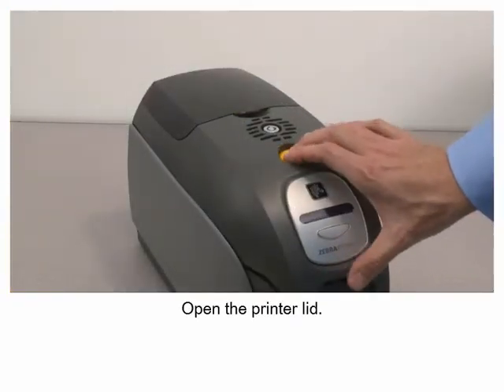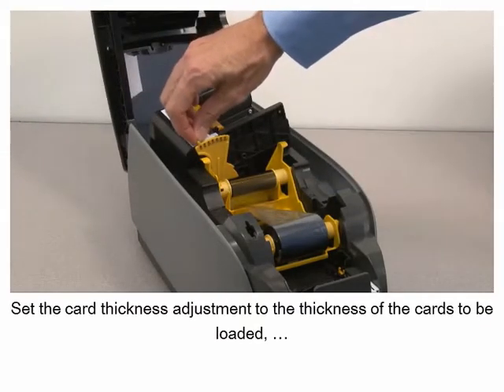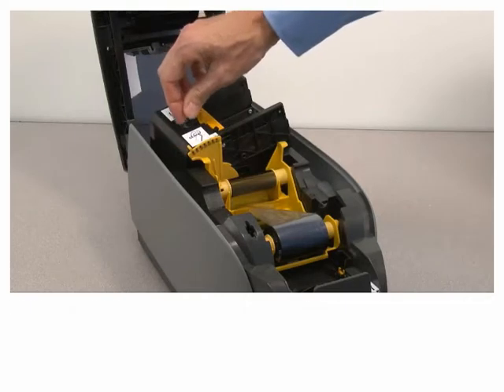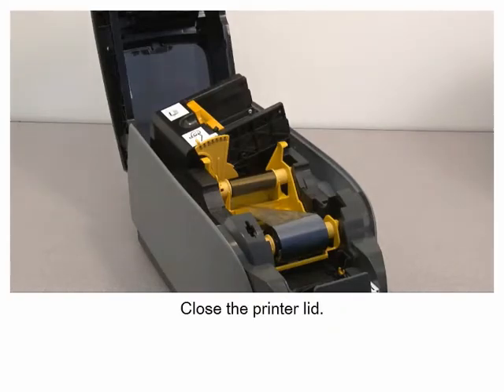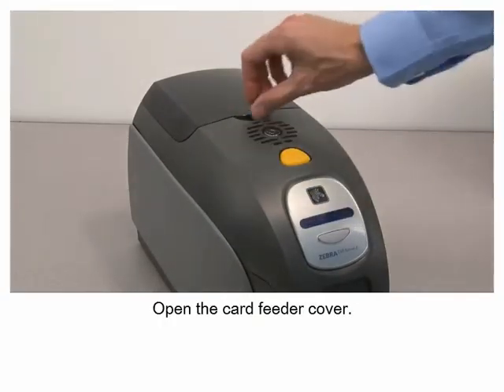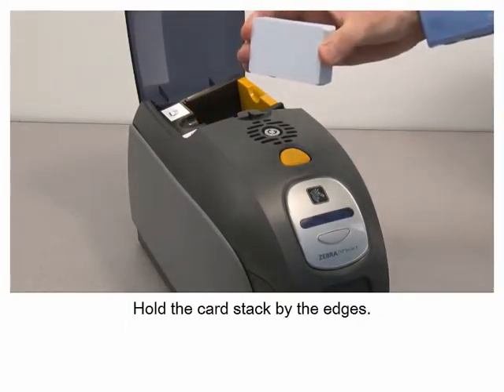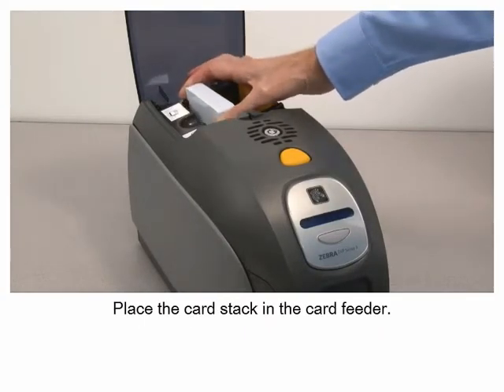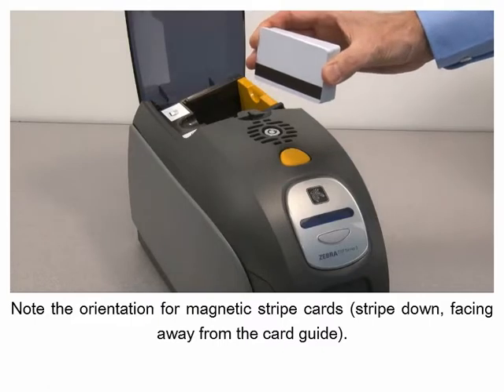How to Load Cards: ZXP Series 3 Card Printer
The ZXP Series 3 offers vivid, high-quality full colour and monochrome printing on single- or dual-sided cards. Operating the ZXP Series 3 is simplified with an intuitive design, colour touch points, and quick-replace higher capacity LoadN-Go™ smart ribbons, which are now eco-friendly using less plastic and more biodegradable material.